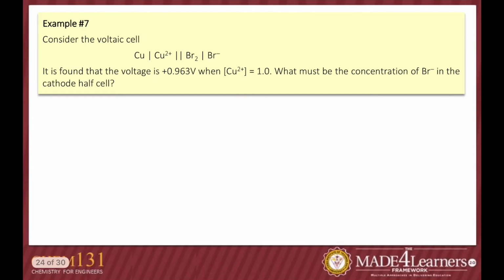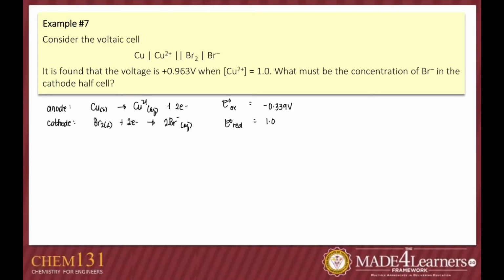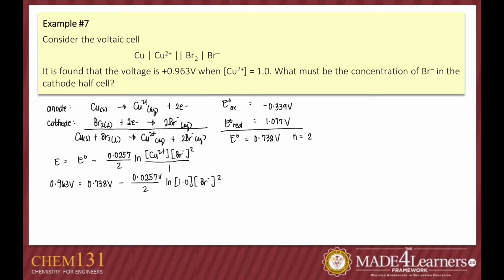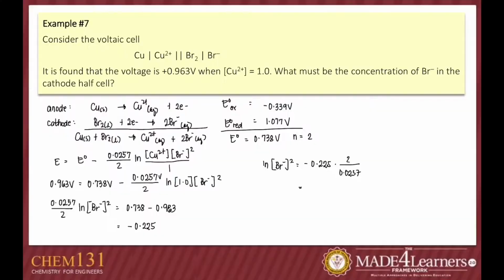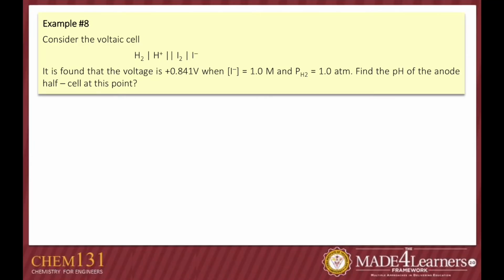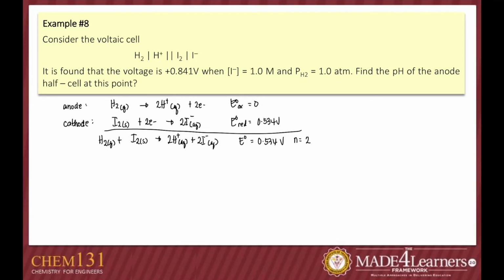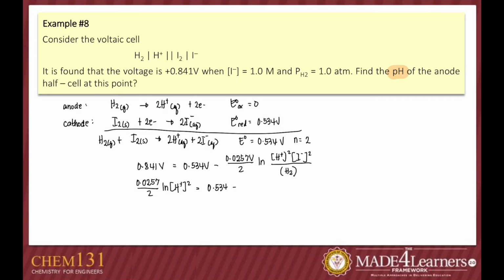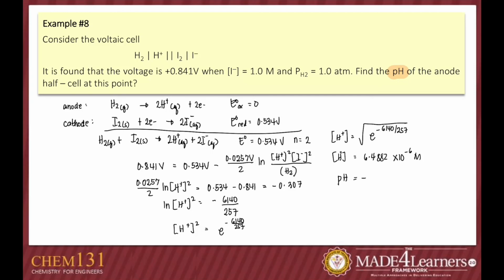CHEM131: Voltage under Nonstandard Conditions (Part 5)